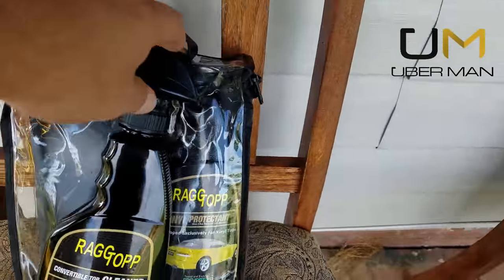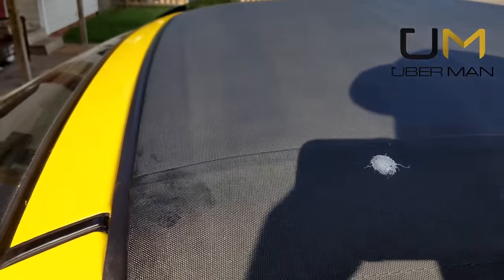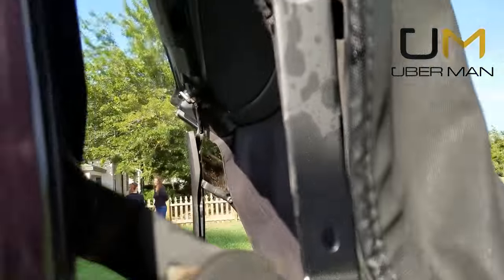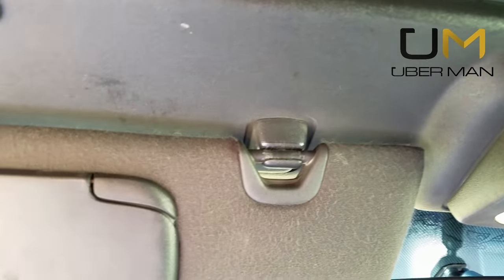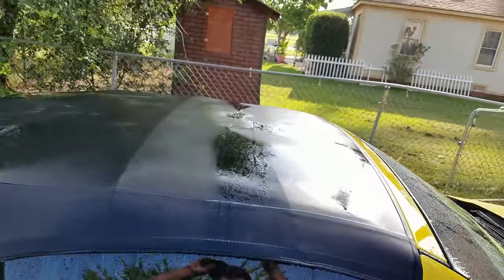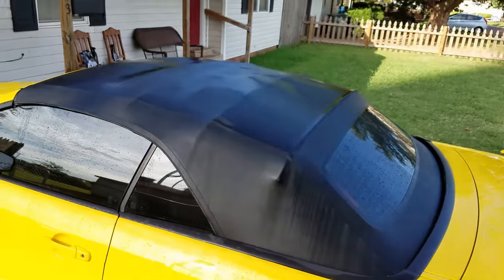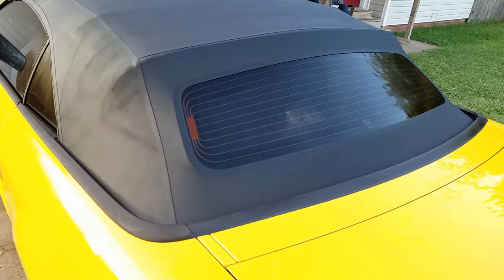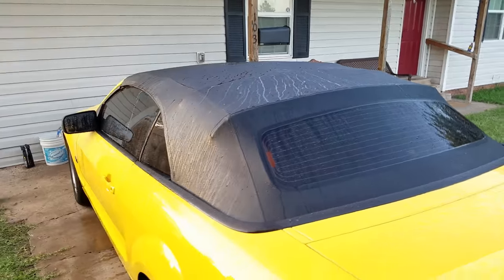Convertible Top Care - RaggTopp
This video is to help show you how to care for your convertible top, and seals. It also is reviewing a product called RaggTopp.